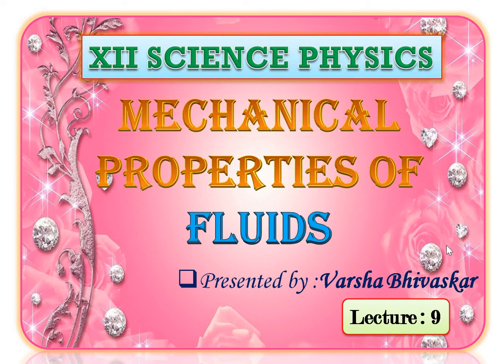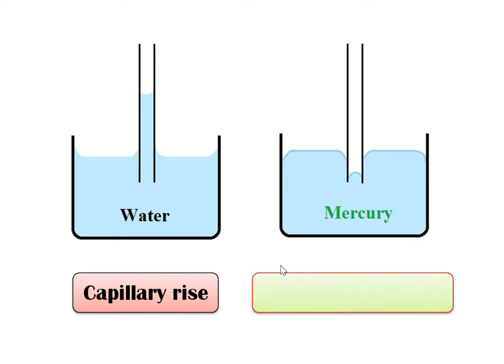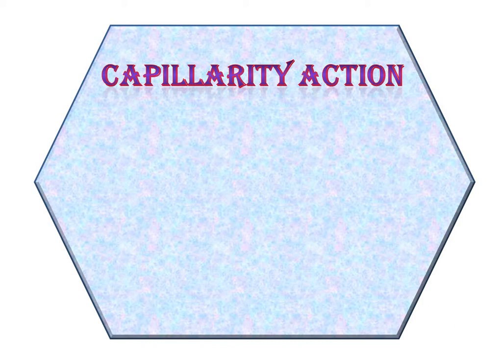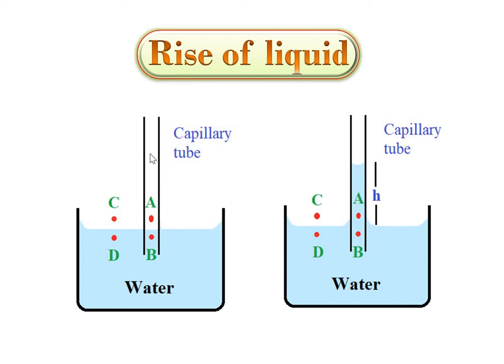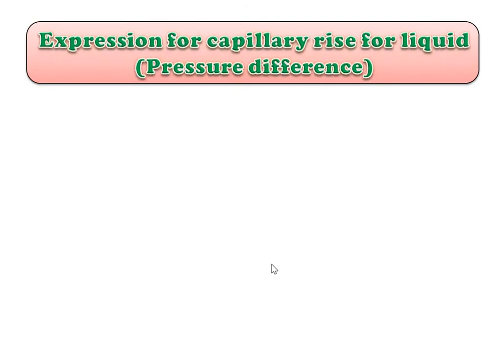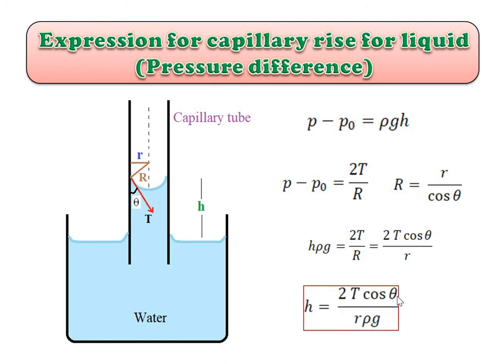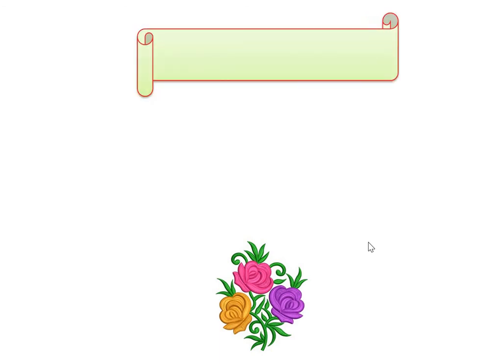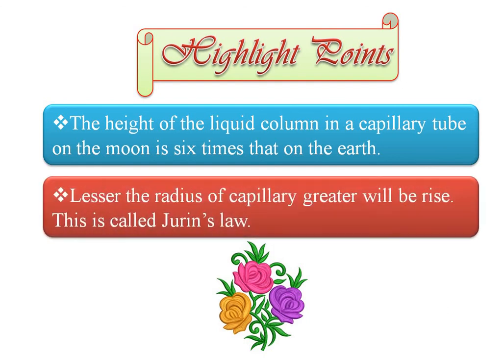XII Science Physics Mechanical Properties Of Fluids Lecture 9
Capillary action